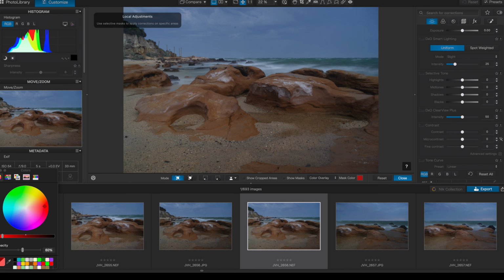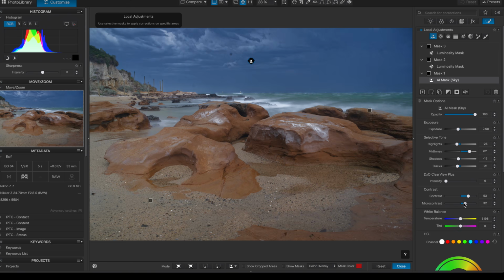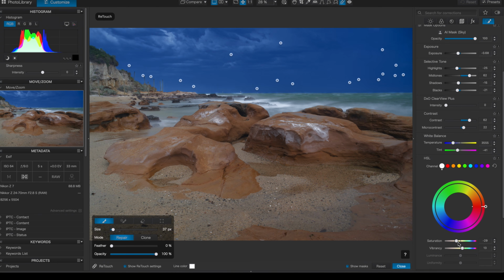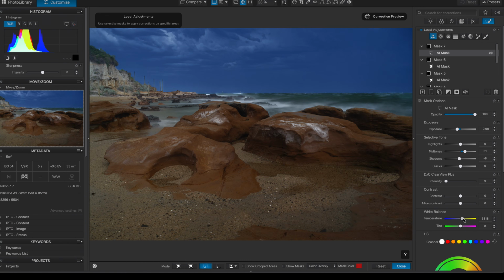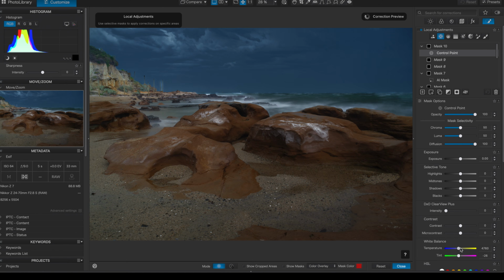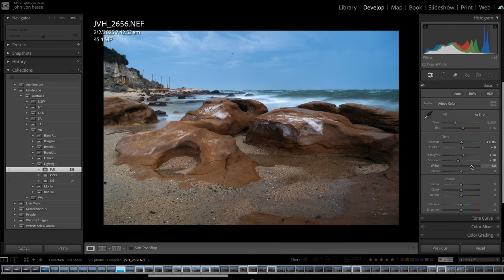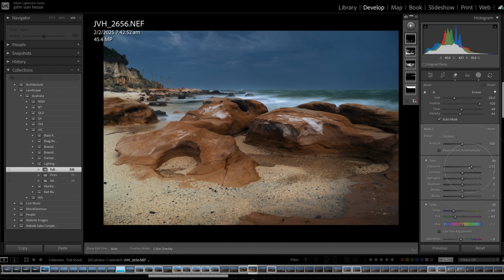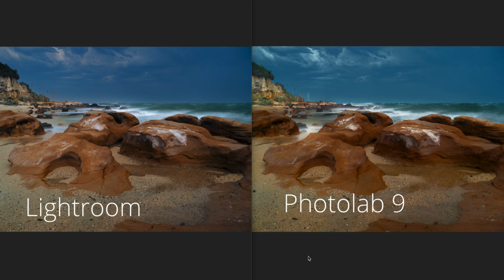I Tested DxO vs Lightroom , I Didn’t Expect This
DxO vs Lightroom… is Lightroom actually dead?
After weeks of testing both on real Nikon Z7 files, I found something I didn’t expect — and it changes how I’ll edit moving forward.
 FULL DESCRIPTION
In this video, I put DxO PhotoLab 9 vs Lightroom Classic head-to-head using real-world landscape images.
No theory. No hype. Just actual results.
What you’ll see:
• RAW quality comparison — DeepPRIME XD vs Adobe engine
• Workflow differences — folders vs catalog system
• Local adjustments  Control Points vs AI masking
• Pricing  one-time vs subscription
• Real-world results using my own workflow
My honest takeaway:
DxO PhotoLab image quality, detail, colour depth
Lightroom Classic  speed, ecosystem, flexibility
But the real answer isn’t what most people think.
I’m John Von Hesse an award-winning photographer from Melbourne, Australia.
This is Shooting It Raw where we cut through the noise and talk about what actually works.
👉 If you’re using Lightroom. I’d love to know:
Did this surprise you?

Thanks for supporting Shooting It Raw and helping me keep creating more honest, creative content.

I spent weeks comparing DxO PhotoLab 9 and Lightroom Classic using my Nikon Z7.
Each has its strengths — DxO for image fidelity, Lightroom for workflow speed.